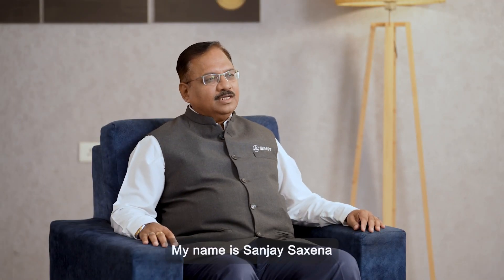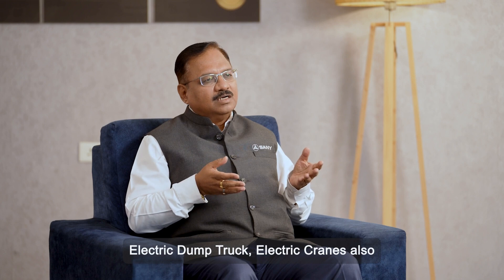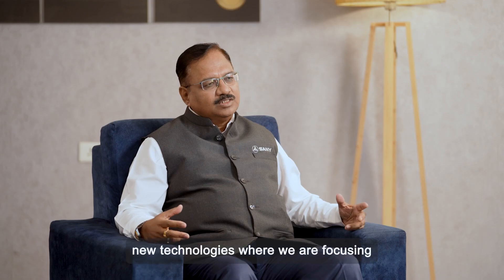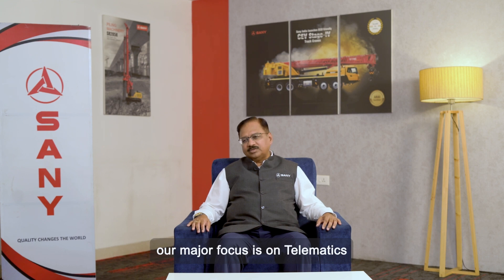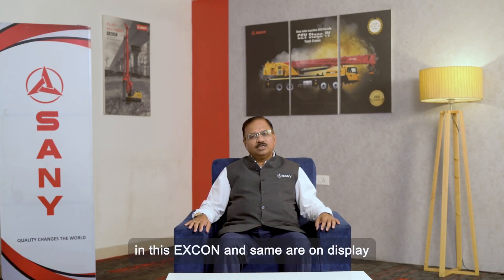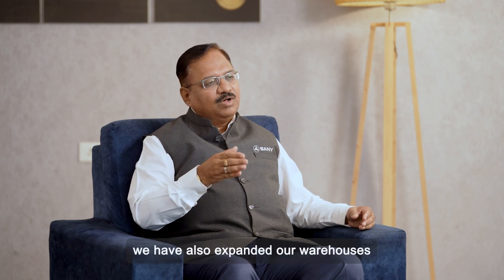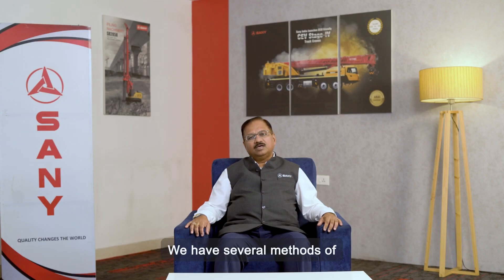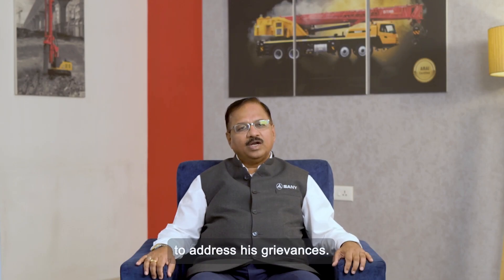Mr. Sanjay Saxena, COO- Sales, Marketing & Customer Support at Excon 2023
Hear Mr. Sanjay Saxena, COO- Sales, Marketing & Customer Support talking about the latest innovations and technological advancements in our product lineup that will be on display at EXCON23. Mr. Saxena also sheds light on our focus on electric machines and how they work in line with our nation’s growing need for sustainable solutions.
To learn more, visit the Sany India stall at EXCON 2023.